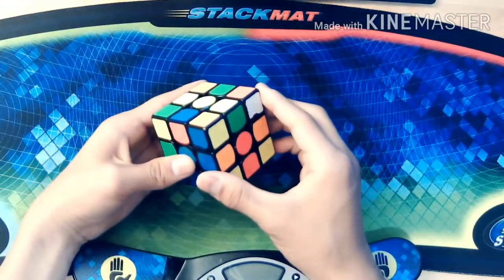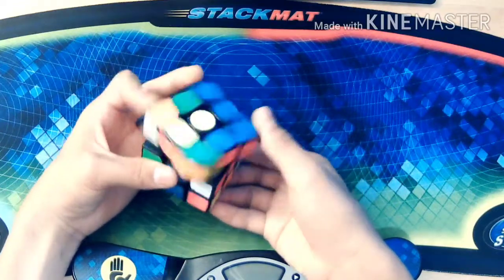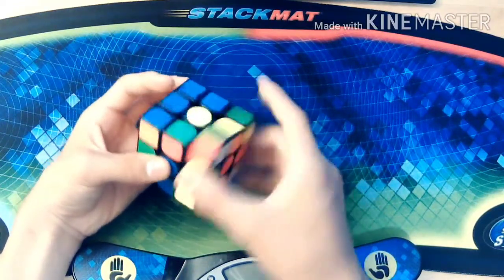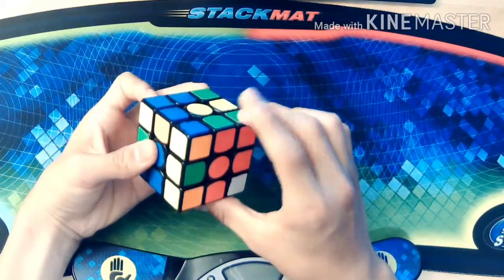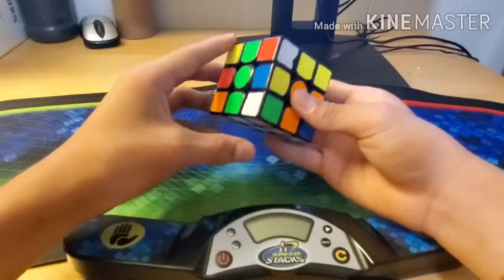ADVANCED F2L!!! (In depth) | Cubing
Yo what is up guys Cubers in the house! Today I teach you advanced F2L!!! I hope you liked the setup!!! Today was really in depth f2l cases!!! Have a great day!

Musician: @iksonofficial

Musician: Not The King. 👑

Musician: Jef

Musician: Jef

Musician: @iksonmusic

If ur wondering why only his channel's link is there...ask him! 😉 read below

If u made it this far, comment: ill send this to a cubing friend!